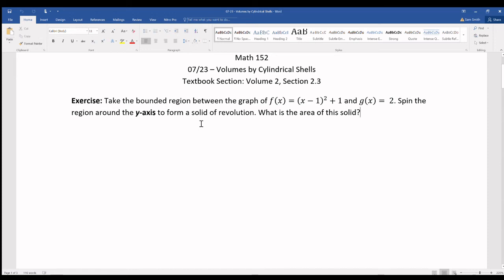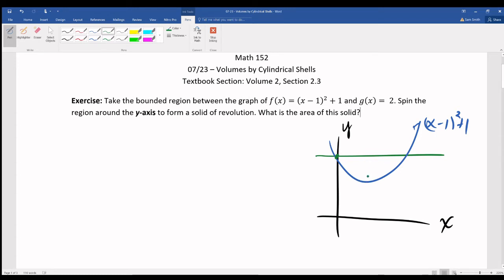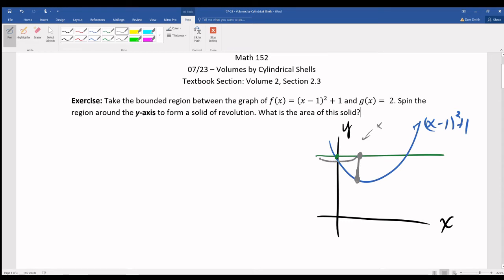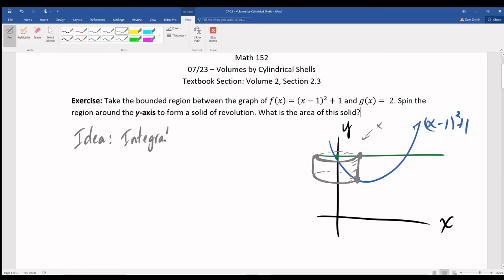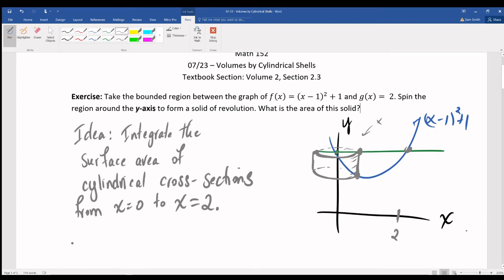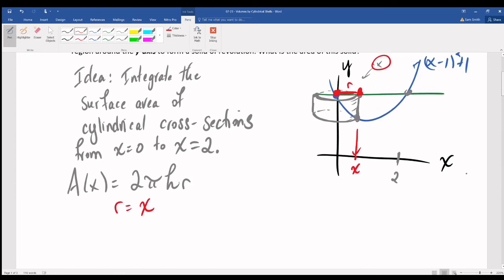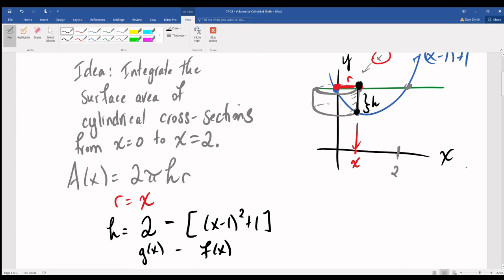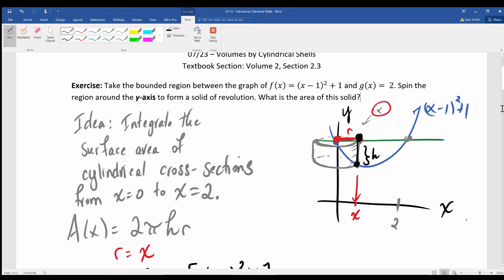Calculus II - 32 - Intro to Volumes by Shells